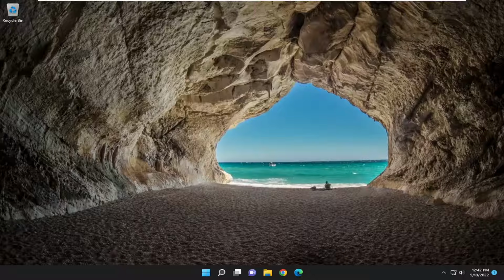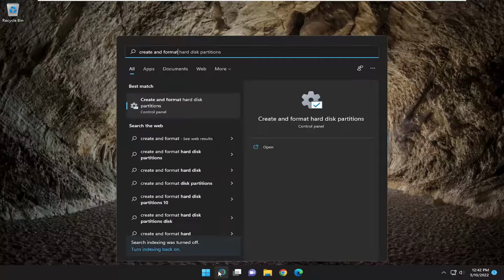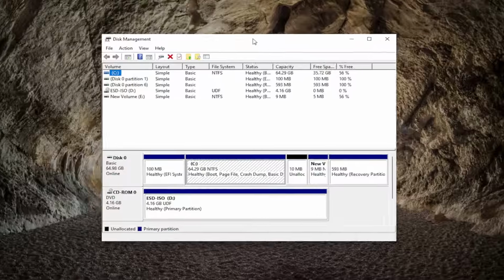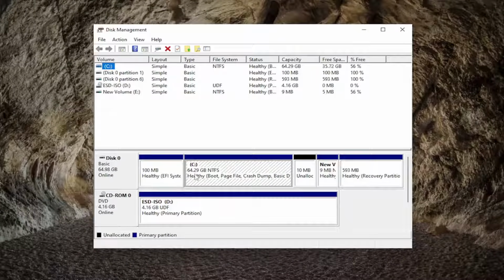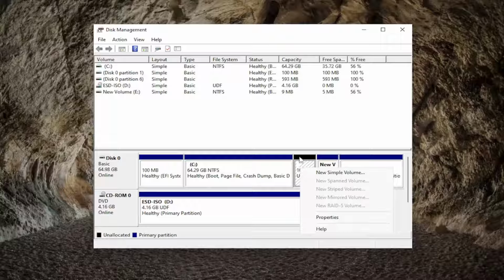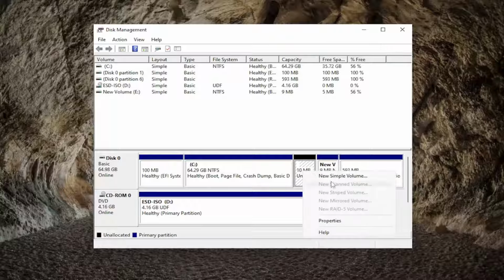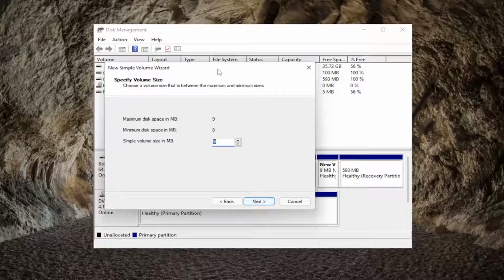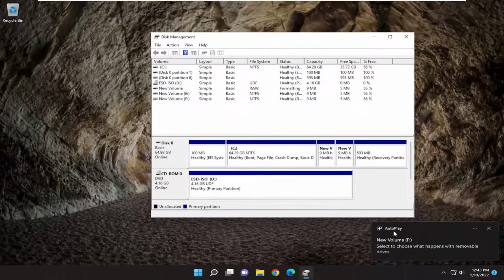SSD Not Showing Up in Disk Management or Bios in Windows 11/10 FIX [Tutorial]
The Solid-State Drive (SSD) is a great upgrade over the hard disc drive (HDD). It is comparatively faster and is one of the best ways to increase a system’s performance. However, some users have reported that Windows 11 or Windows 10 is not recognizing the SSD.

By default, Windows is designed in such a way that it automatically recognizes any external drive including SSD that you insert into the system. But the real problem arises when it fails to do so.

Issues addressed in this tutorial:
ssd not showing up in disk management
ssd not showing up in disk management windows 10
ssd not showing up in disk management windows 11
can't see new ssd in disk management
why isn't my ssd showing up in disk management
new ssd won't show up in disk management
ssd is not showing up in disk management